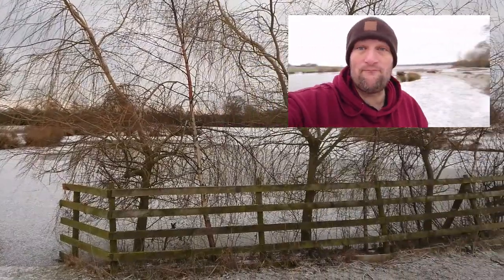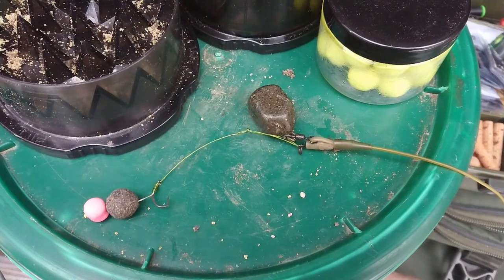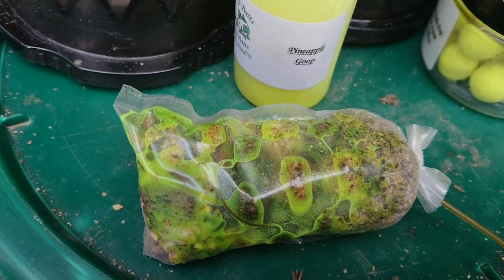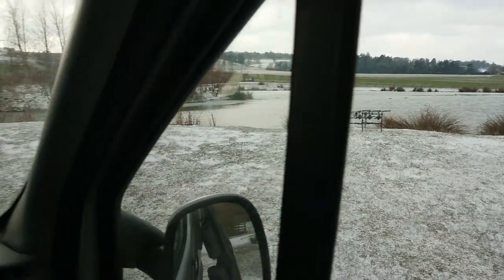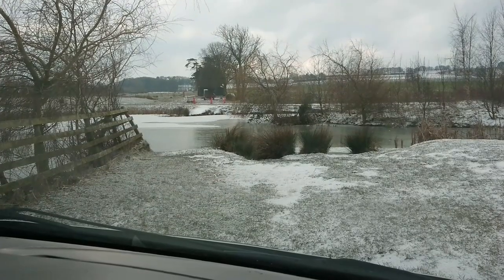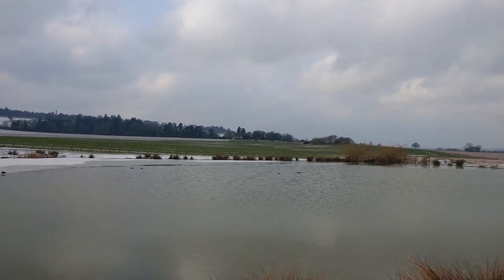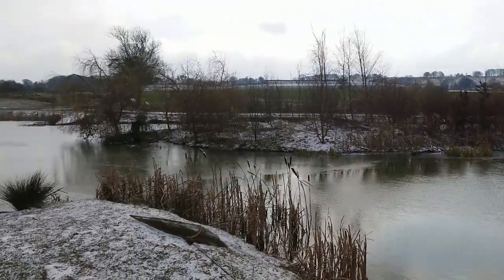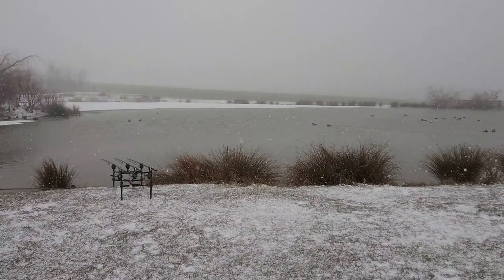Marchamley Pools - A snowy day fishing for carp on the top lake at Marchamley Pools Fishery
This was a fantastic day on the bank in February 2018 whilst the country was in the grip of 'The Beast From the East' a band of miserable weather causing the lakes to freeze and flurries of snow. There was no sign of carp through out the day but I carried on regardless regularly casting solid PVA bags to carpy looking spots.

The baits I was using were made by RW Carp Baits:-